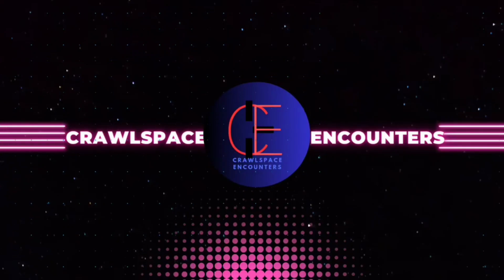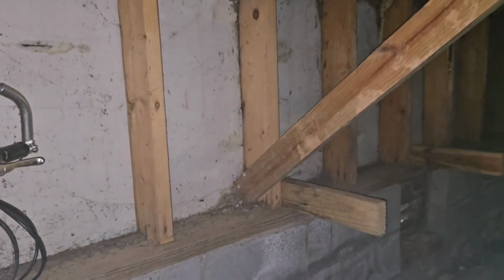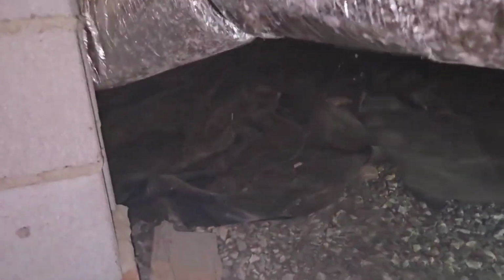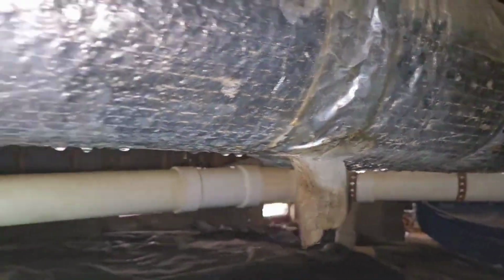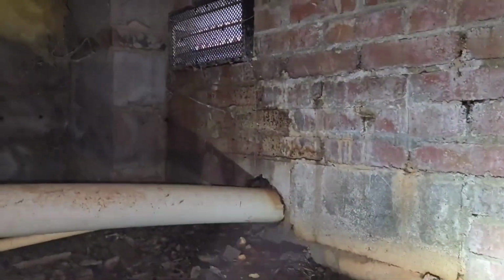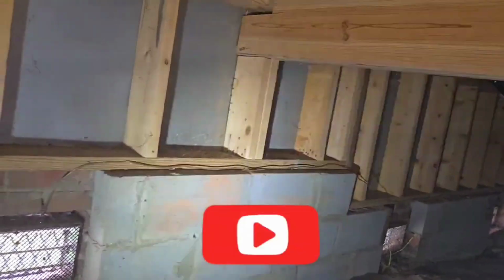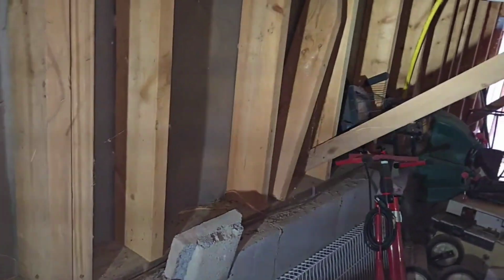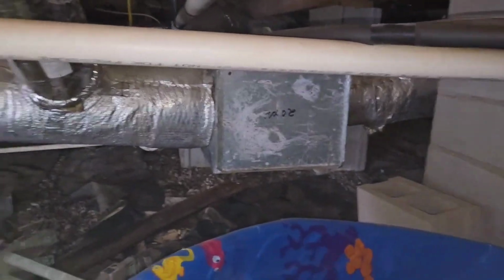The Realtor drops the ball again! Home with last-minute inspection.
Last minute inspection drive me insane.